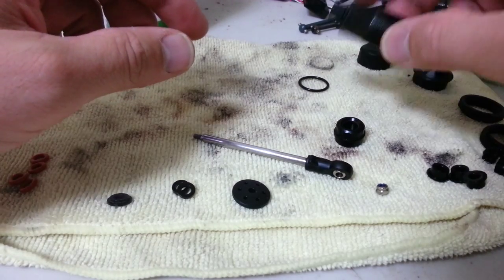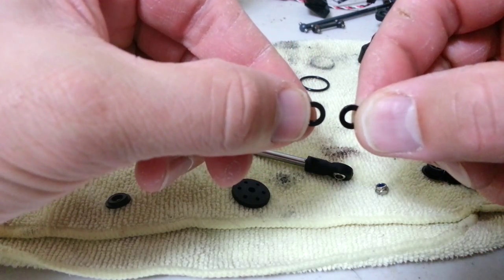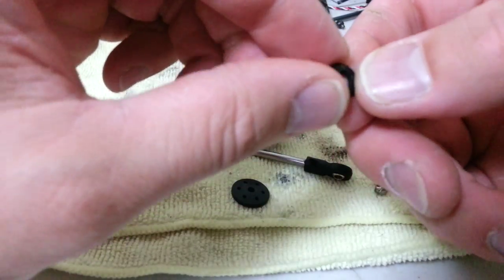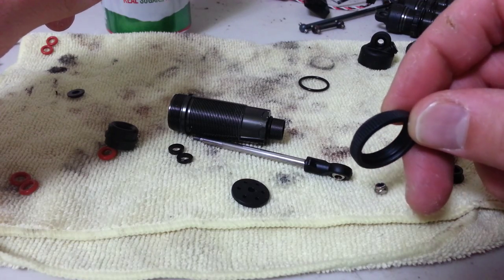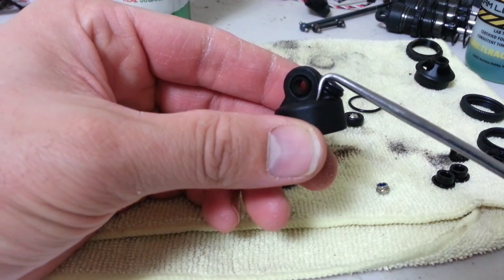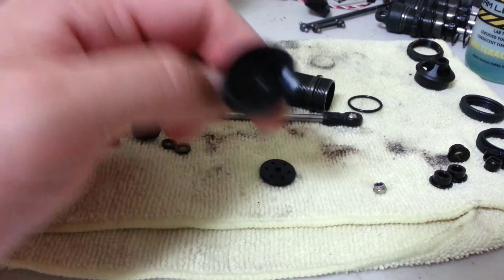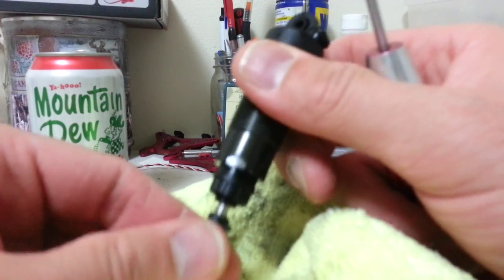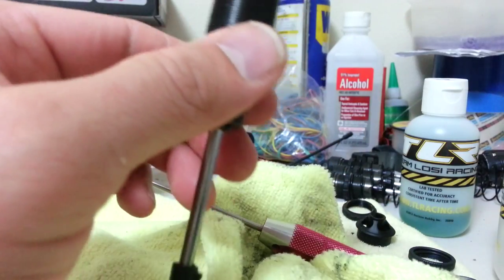How to build emulsion shocks on Tekno rc kits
How to build emulsion shocks on a Tekno SCT410 and EB48.